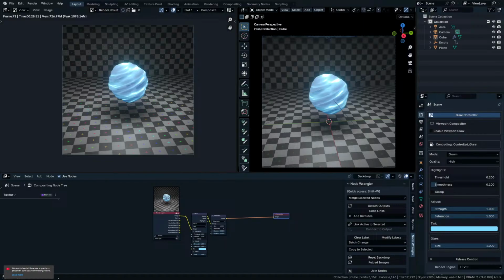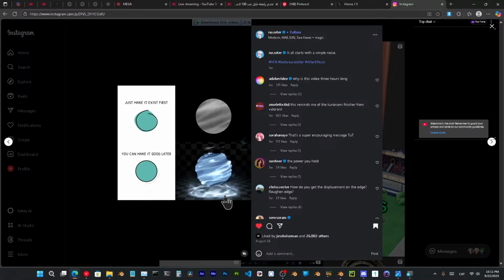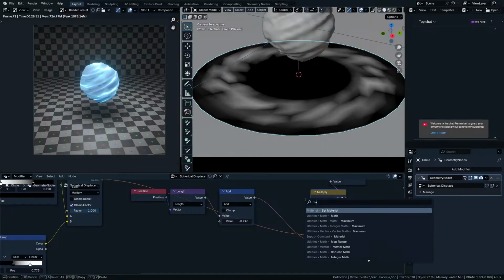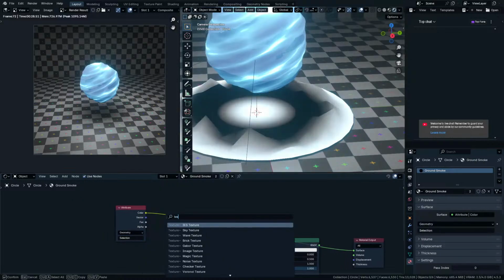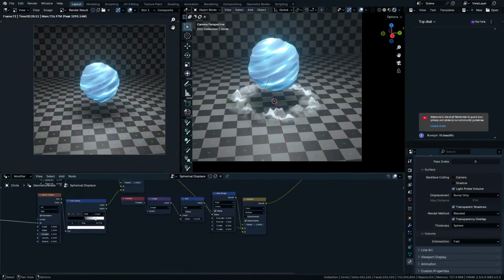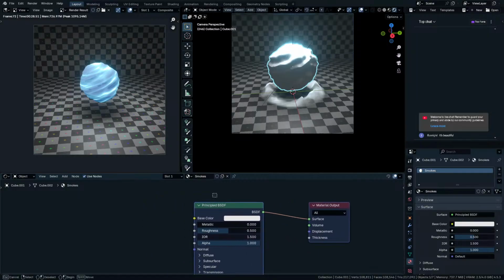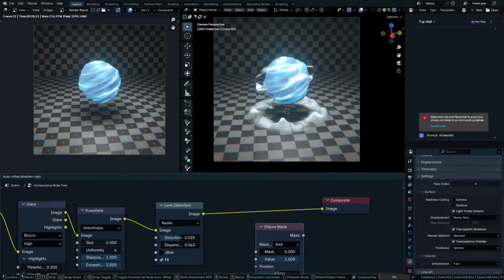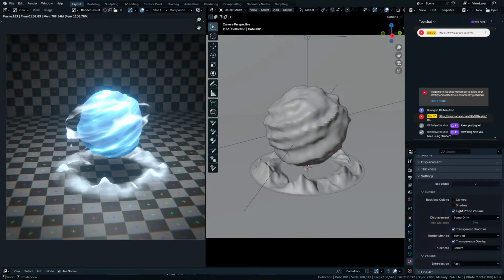Making Game Effects in Blender is too easy